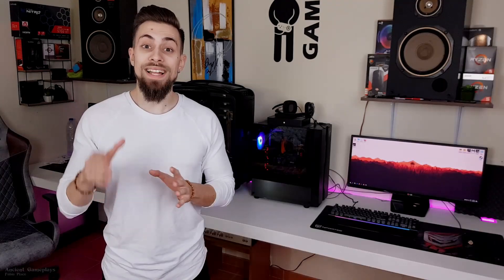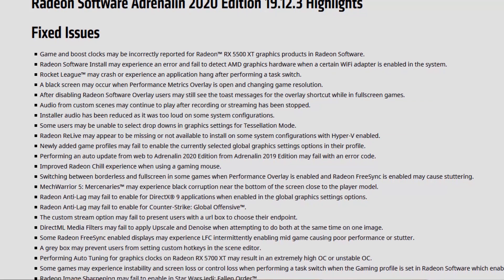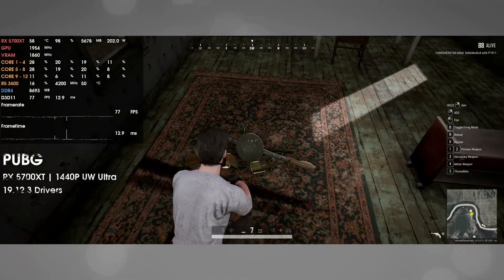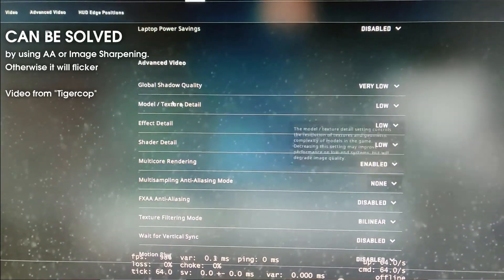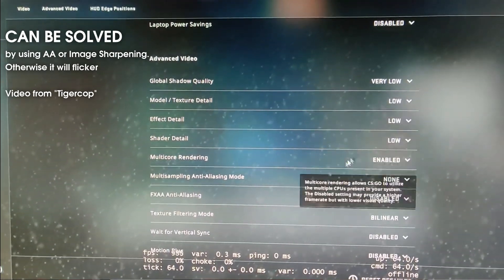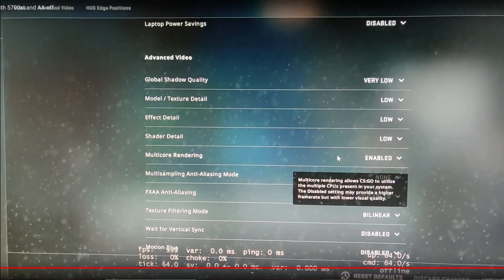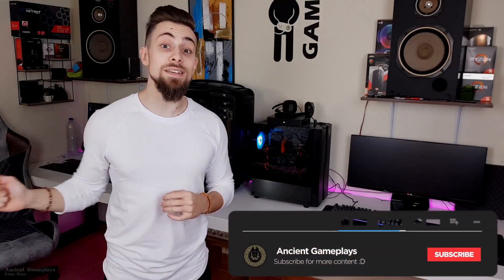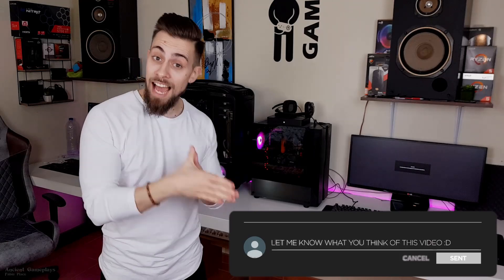AMD Adrenalin 2020 (19.12.3) | Freesync finally FIXED on RX 5700XT [My Experience]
Hello people!

I recently made a video complaining about my problems on RX 5700XT on the new Adrenaline 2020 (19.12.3) drivers, but now i also need to do a video since those same problems are solved!

R7 1700 PC:

      RAM: 2x4Gb  Kingston HyperX Predator 3000Mhz CL15  @3133hz CL16
      GPU: AMD Sapphire VEGA 56 @1600/920 MHz
      CASE: NZXT Phantom Enthusiast White version